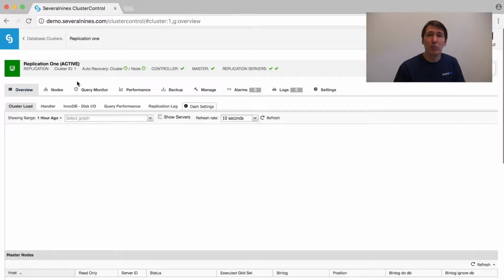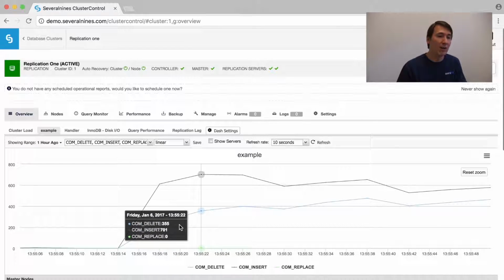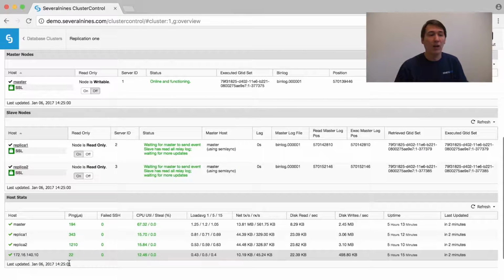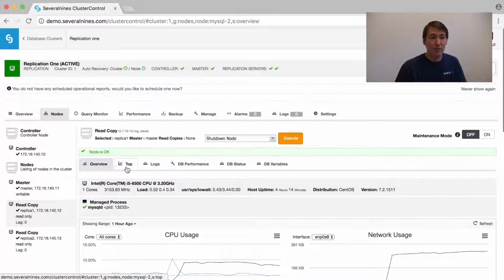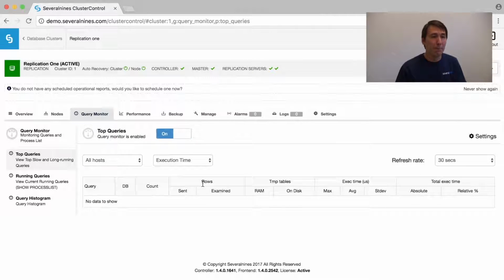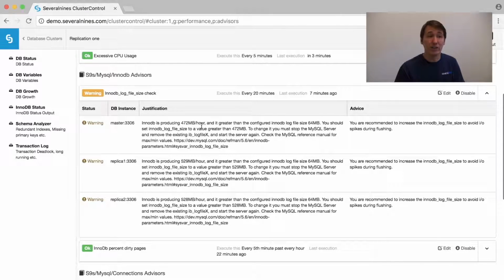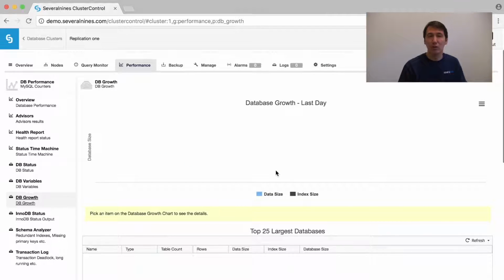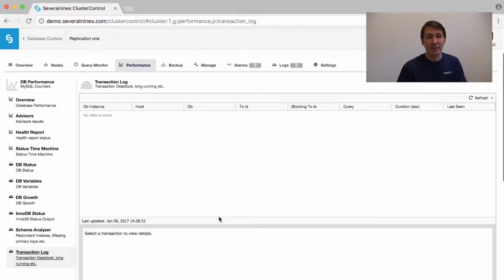Database Monitoring with ClusterControl - Product Demonstration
Severalnines Support Engineer Art van Scheppingen demonstrates the monitoring features of ClusterControl by Severalnines.

ClusterControl is an all-inclusive database management system that lets you easily deploy, monitor, manage and scale highly available open source databases on-premise or in the cloud.

ClusterControl is for Database Administrators who want to stop cobbling together tools to automate repetitive tasks.

Severalnines is the only provider of a unified database management solution for provisioning and managing open source databases in mixed IT environments from a single and consolidated interface.